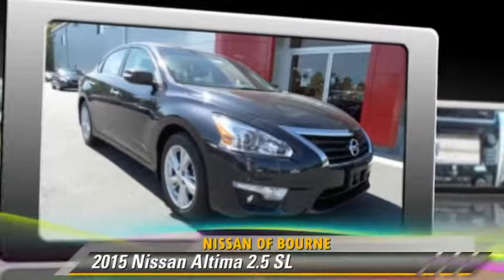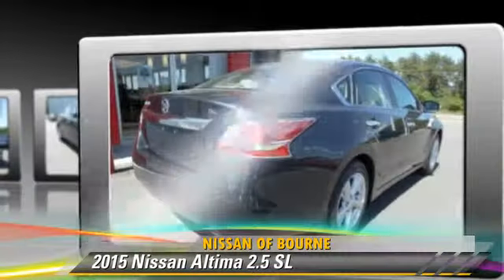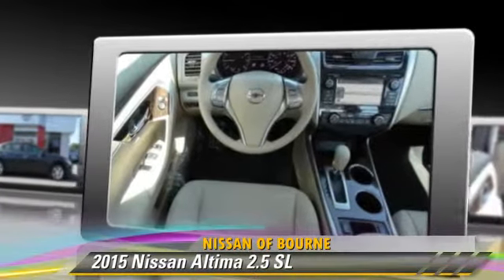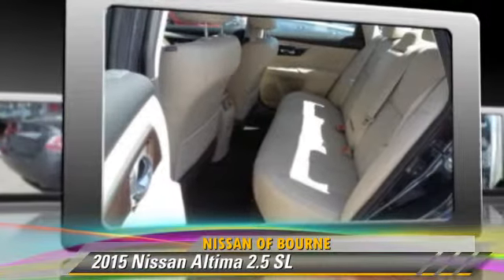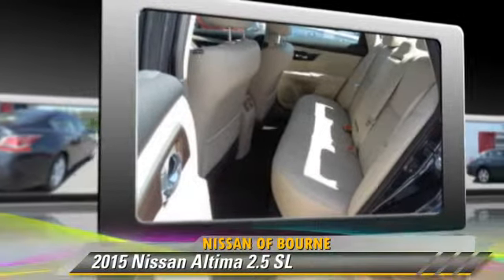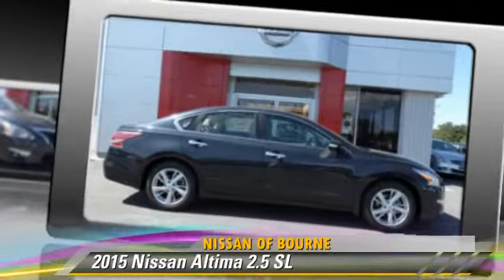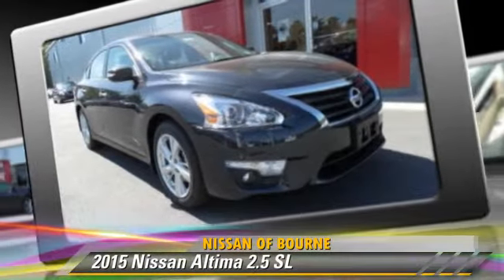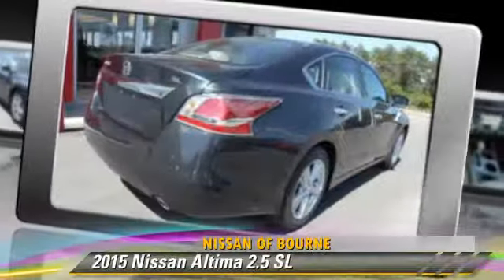Nissan of Bourne, Bourne MA 02532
60 MacArthur Blvd Bourne MA 02532

[DFIN:3:3062452:I:2712:17E4A7CA:e2592151c138bb41fc954dc79ddb16cf]